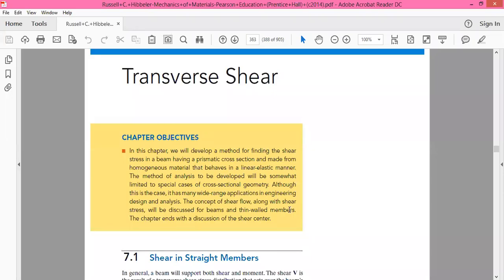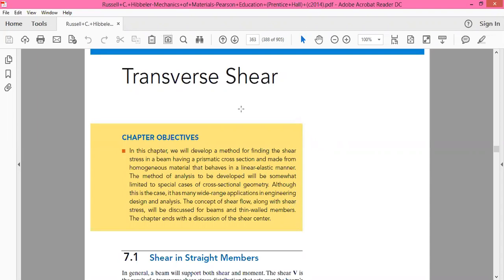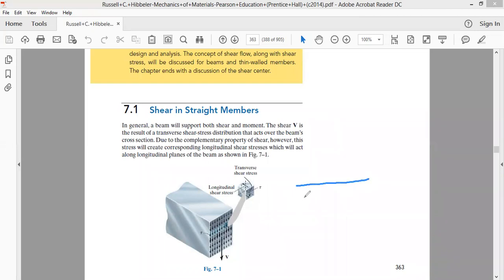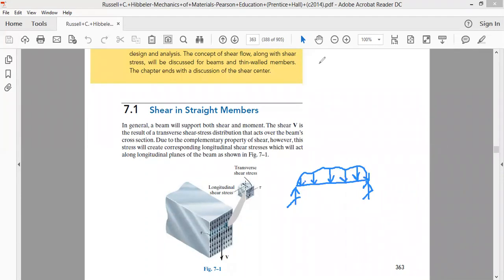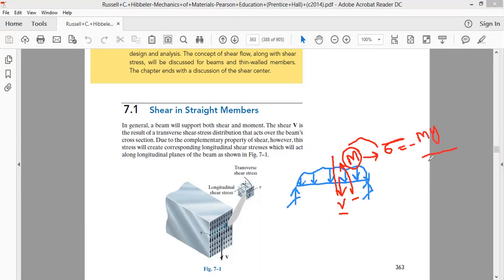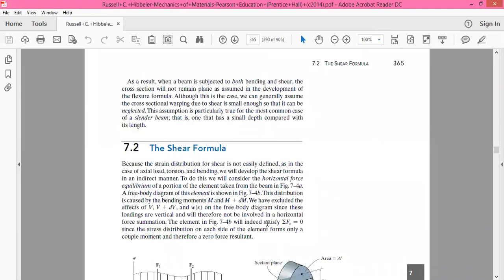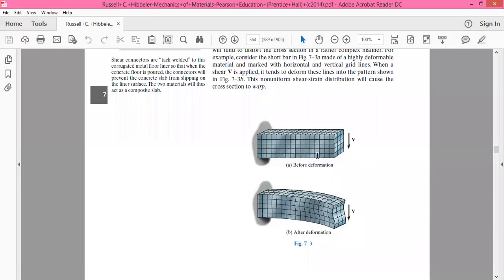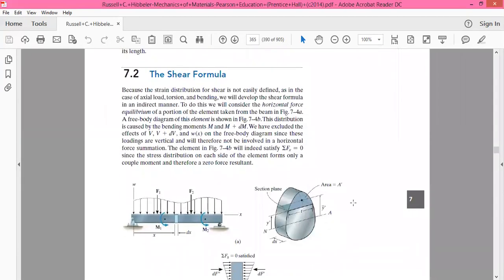Transverse Shear Stress in Beams (Lecture 2)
Course: Mechanics of Materials - II